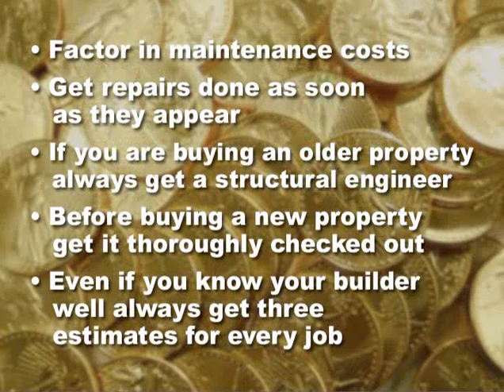Builders, Renovations, Upgrading your Property - Money Talks Part 1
How to deal with builders, home renovations in a recession. What to look out for and how to protect yourself.